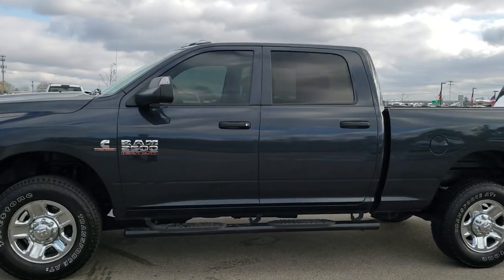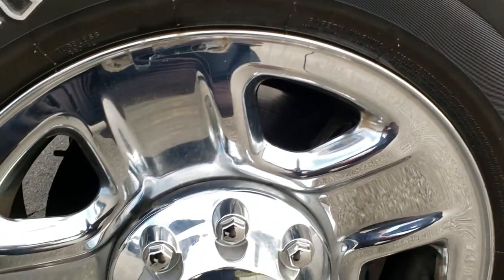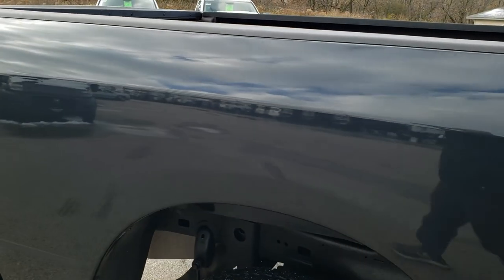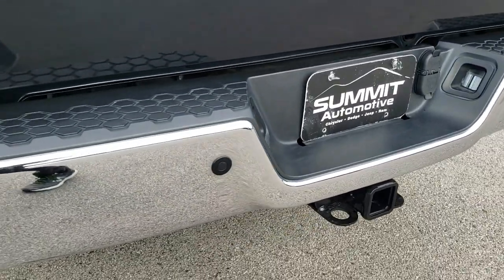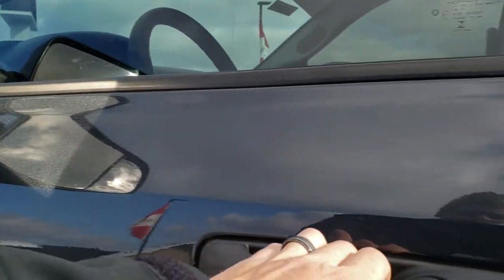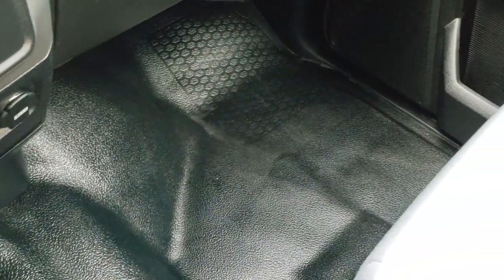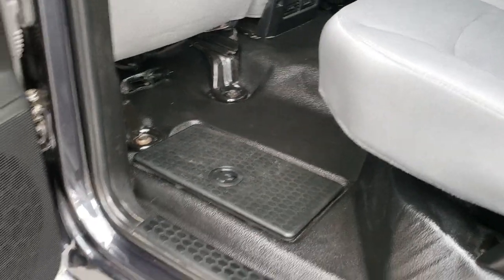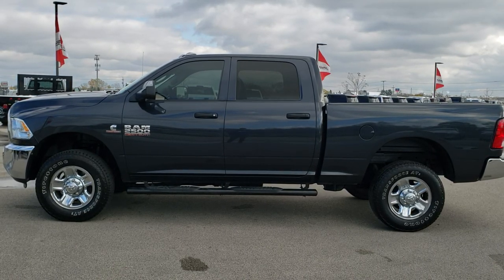2018 RAM 2500 CREW TRADESMAN MAX STEEL CUMMINS DIESEL WALK AROUND REVIEW 10364 SOLD! SUMMITAUTO.com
STOCK: 10364
PRICE: $40,991
MILES: 25,508
MAKE: RAM
MODEL: 2500
VIN: 3C6UR5CL2JG144907
LOCATION: FOND DU LAC OSHKOSH WISCONSIN, 54937 TRUCKS ON 41

1 OWNER! CLEAN TITLE HISTORY! 6.7 Liter Cummins Diesel, Full Four Door Crew Cab, Short Box 6 1/2 Foot Shortbox, Tradesman Package, 6 Speed Automatic Transmission with Optional Manual Tap Shift, Turn Dial 4x4 Four Wheel Drive 4WD, Reverse Backup Camera Rearview Camera, Full Towing Package with Receiver Trailer Hitch, Wiring and Transmission Cooler Tow Package, 5th Wheel Hitch Prep Package Fifth Wheel, Factory Brake Controller, Factory Exhaust Brake, HD Snow Plow Prep Package, Fold Out Tow Mirrors, Heat Power Mirrors, Electronic Stability Control Traction Control ESC, 3.42 Gears With Anti-Spin Differential, Firestone Transforce AT LT275/70 R18 Tires, Steel Rims with Chrome Covers, Four Wheel Disc Brakes, Aftermarket Painted Stepbars, Spray-in Bedliner, Bedrail Covers, Clearance Lights, Reverse Sensors, Locking Tailgate, Chrome Appearance Package, AM / FM Radio Tuner, Sirius/XM Satellite Radio Capabilities Sirius / XM, U Connect Hands Free Bluetooth Hands-Free Phone System Blue Tooth, Auxiliary MP3 Jack Portable Audio Connection, USB Jack Portable Audio Connection, Keyless Entry System, Adjustable Height Seatbelts, Driver and Passenger Front Air Bags, L.A.T.C.H. Child Safety System, Side Curtain Air Bags SRS Safety Restraint System, Compass, Outside Temperature Display and Mileage Display, Rubber Floors, Storage Compartment Under Rear Seats, Air Conditioning AC, Cruise Control, Power Locks, Power Windows, Tilt Steering Wheel, Automatic Headlights Autolamp, 3 Year / 36,000 Mile Remaining Factory Bumper to Bumper Warranty, Whichever comes first, Factory 5 Year 100,000 Mile Warranty on Cummins Diesel whichever comes first, Maximum Steel Metallic Clearcoat, ONE OWNER! CLEAN AUTOCHECK! Very very clean inside and out! This is one of the sharpest 2018 Ram 2500 crewcab shortbox 3/4 ton diesel trucks on our lot! Make your move before this super clean 4wd is gone!

STOCK: 10364
PRICE: $40,991
MILES: 25,508
MAKE: RAM
MODEL: 2500
VIN: 3C6UR5CL2JG144907